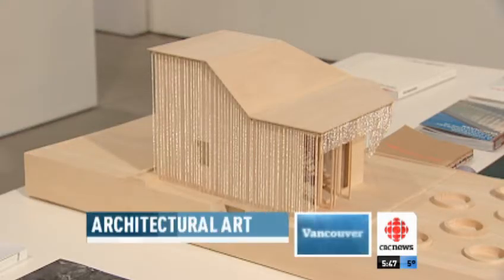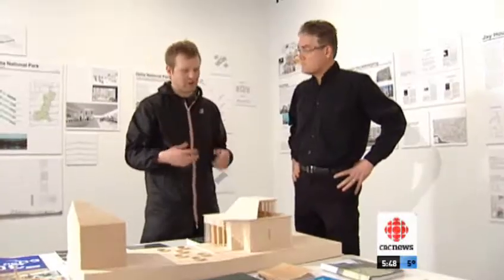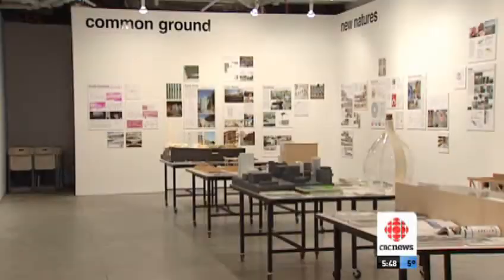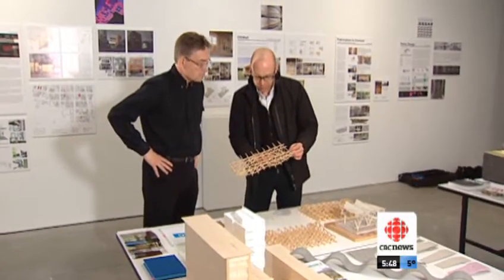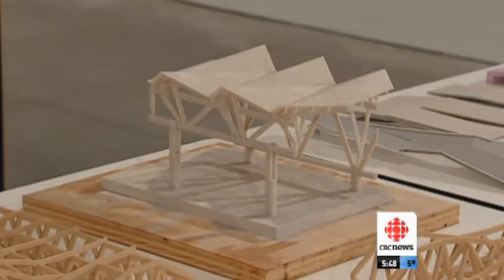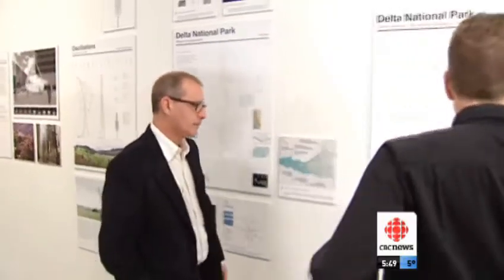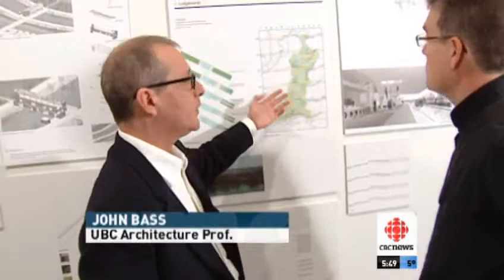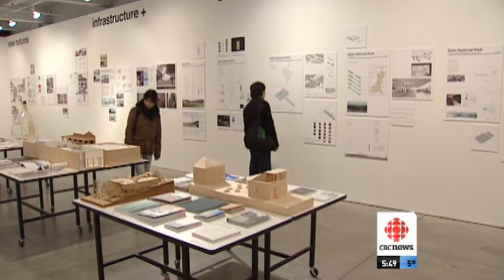Architecture Art | CBC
A UBC faculty exhibit features innovative designs and ideas, and pressing city issues.